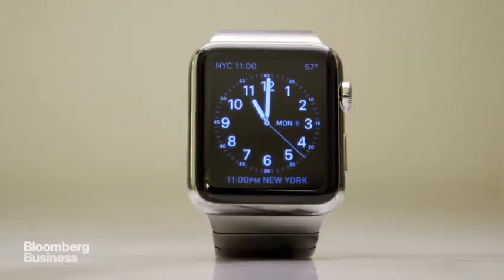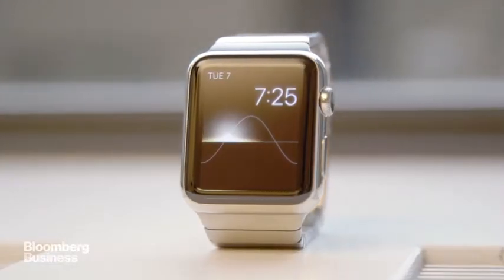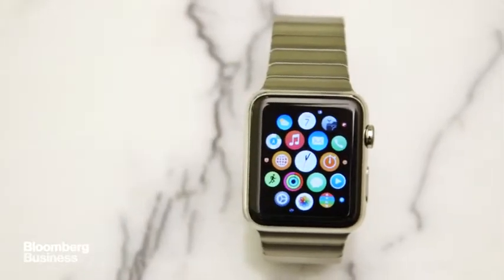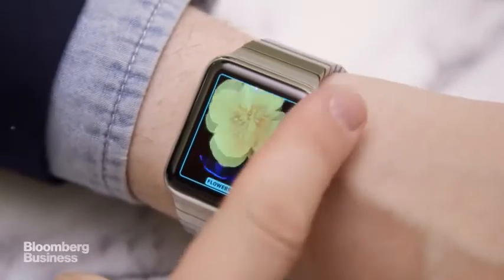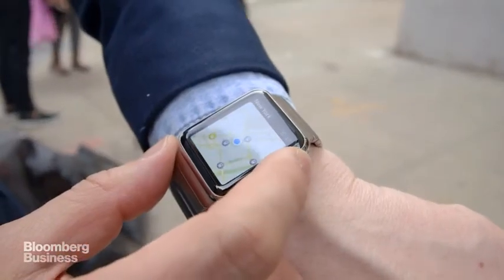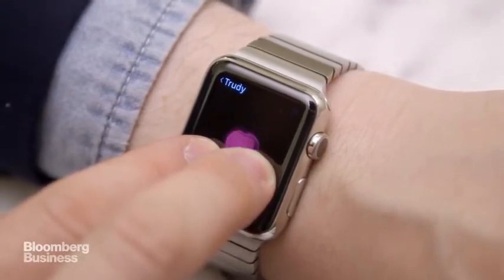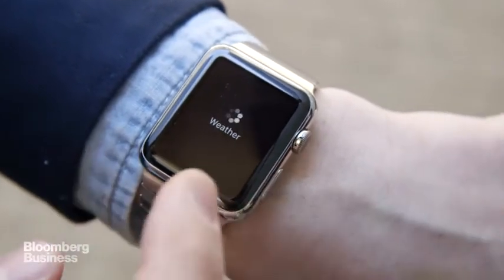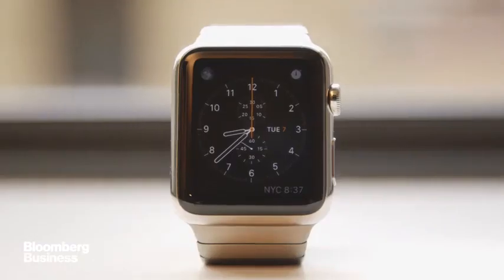Review A Week With the Apple Watch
Apple Watch shoppers, prepare to preorder online (and wait)
Apple has acknowledged that supplies will be tight at first, and it will be limiting preorders to online customers.If you plan to be among the first wave of people buying an Apple Watch, you may also have to plan for a wait before it's in your hands.

The Apple Watch, the first wearable gadget from the iPhone maker, will first become available for preorders starting at 12:01 a.m. PT Friday for deliveries that will start on April 24, which is also the date that the smartwatch will officially go on sale.